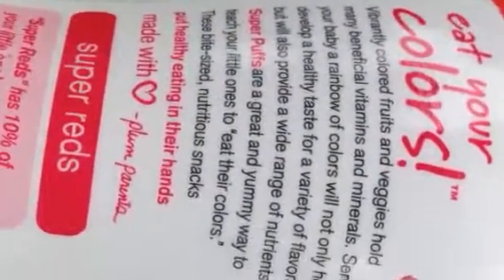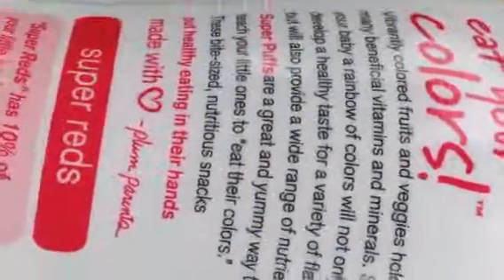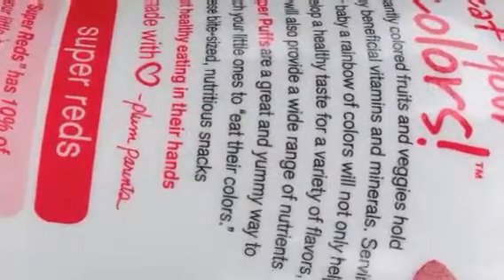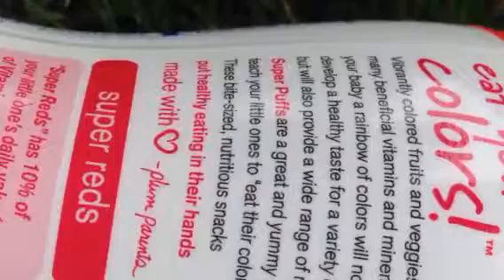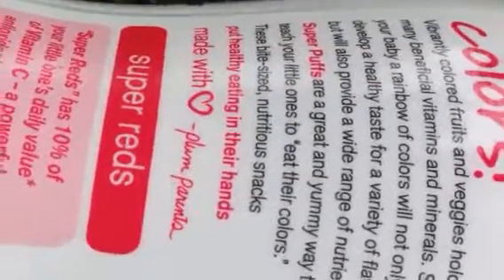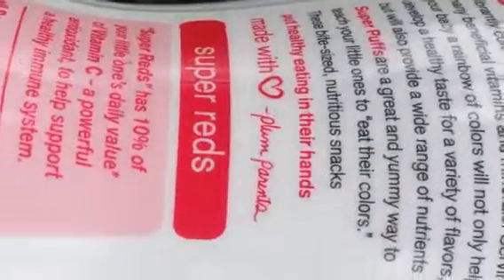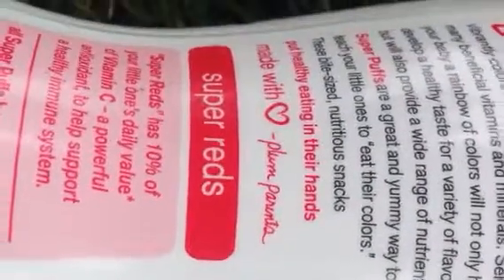Super puffs mom conference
A mom learning about super puffs